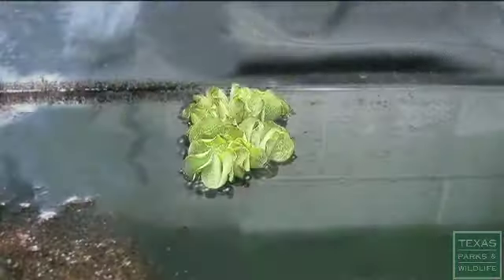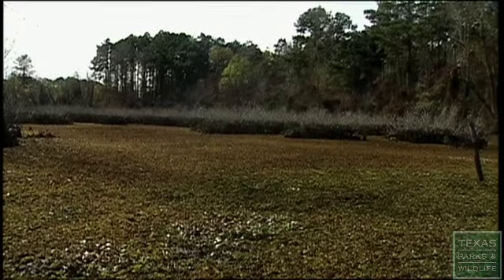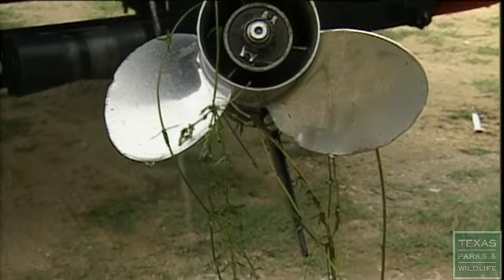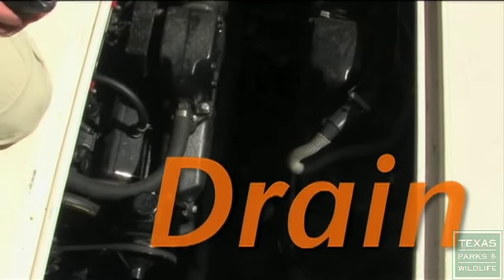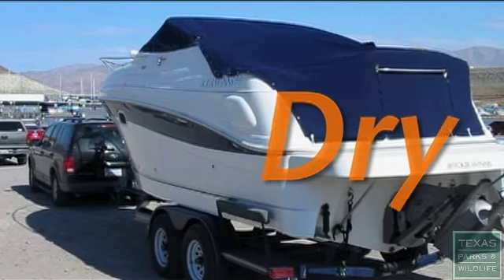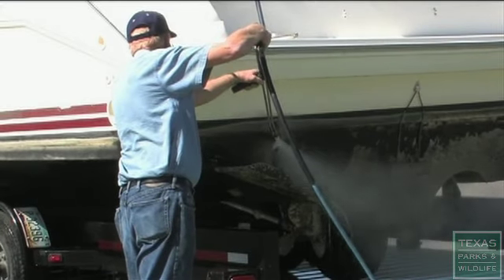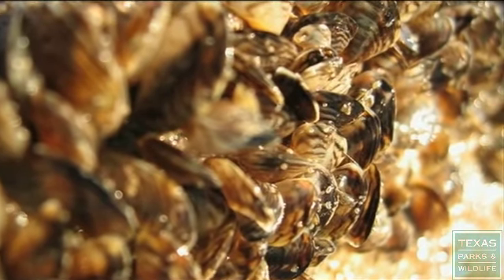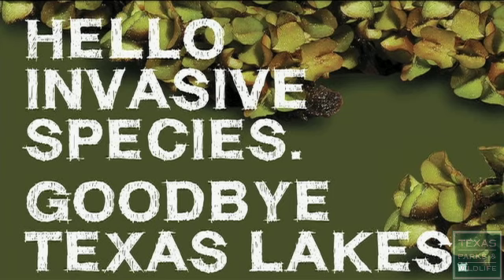Invasive Species in Texas Lakes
Here's how you can help prevent invasive species such as Giant Salvinia and Zebra Mussels from harming Texas lakes.